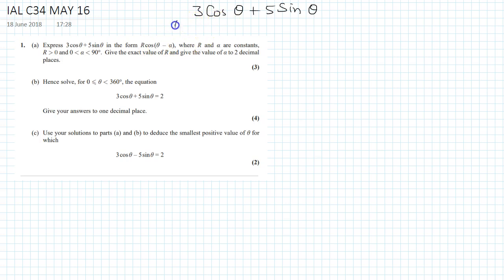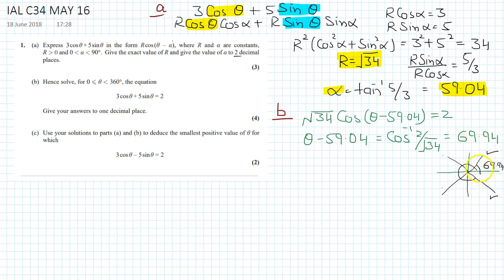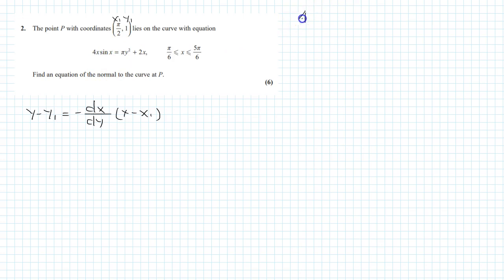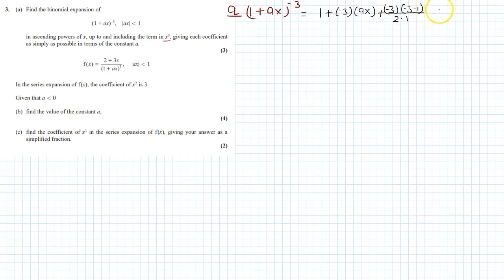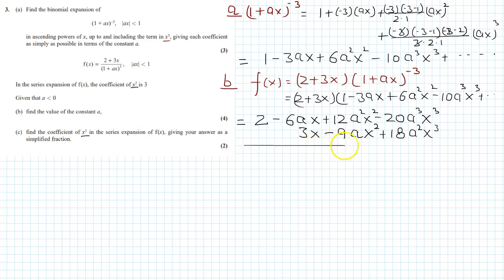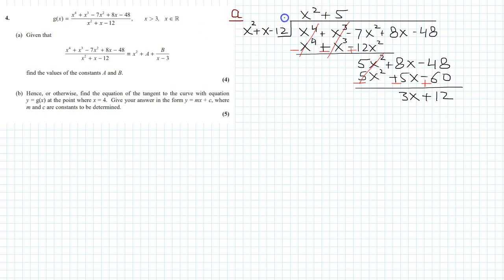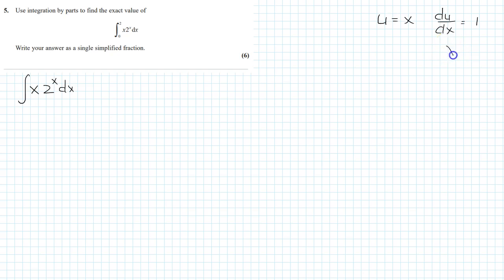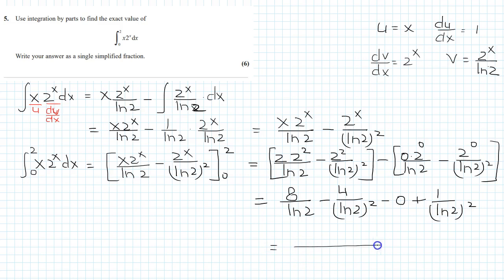IAL C34 MAY 16 Part 1